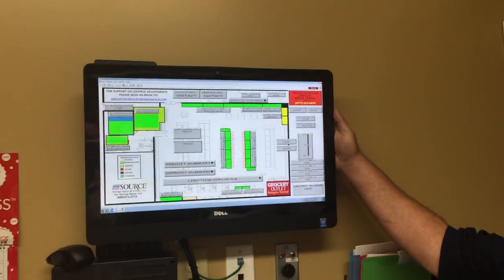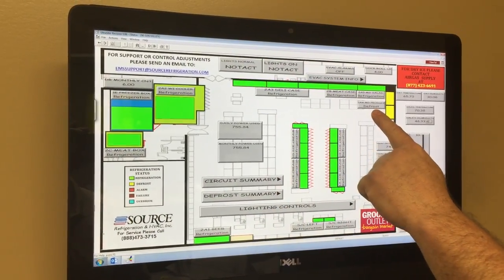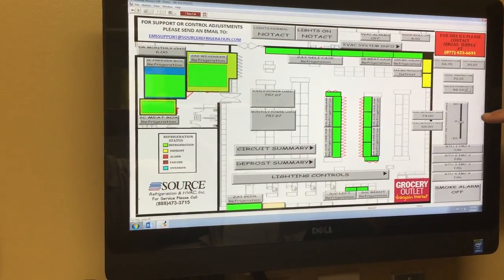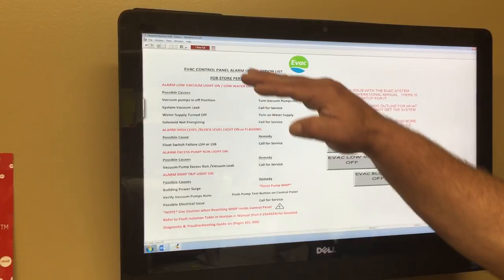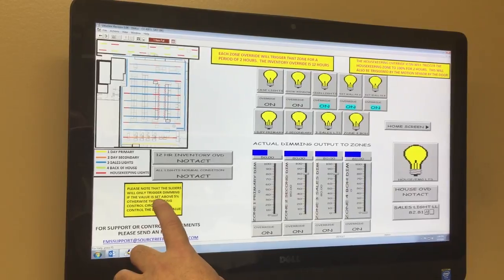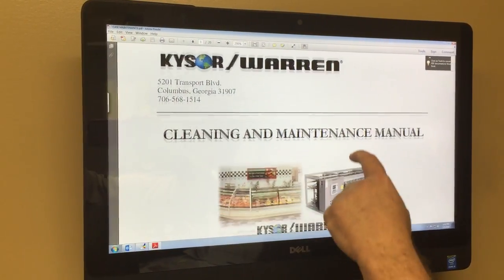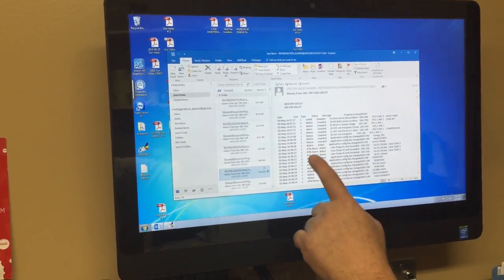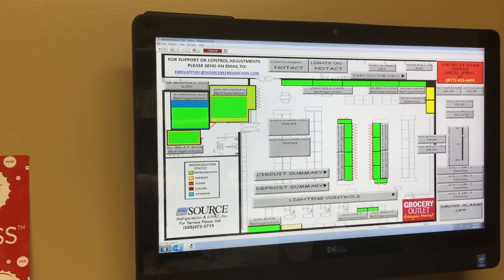Grocery Outlet- Green Innovations- Energy Management Touch screen Training for Operators- Full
This video describes the operation and use the the Energy management system that we use at all new Grocery Outlet stores. Its is intended to instruction Operators in the function and use of these systems.  Grocery Outlet would like to thank our partner,  Source Refrigeration for creating this video and in their efforts to support our initiatives of reduction of energy use and store CO2 emissions. Our stores typically emit 60-100 tons LESS of CO2 per year than an equivalent Grocery store